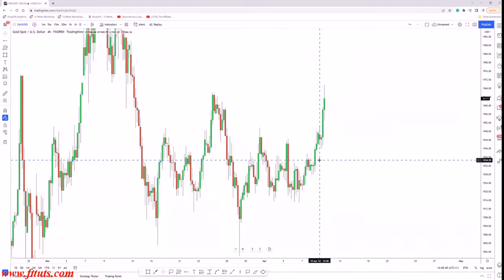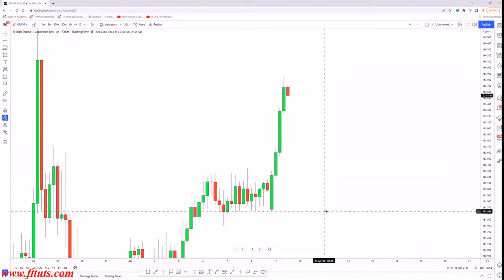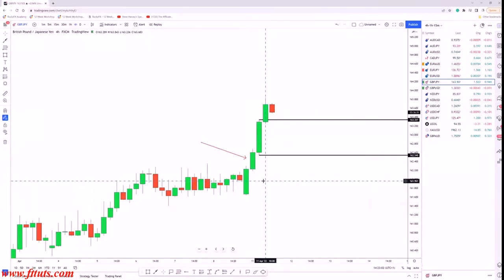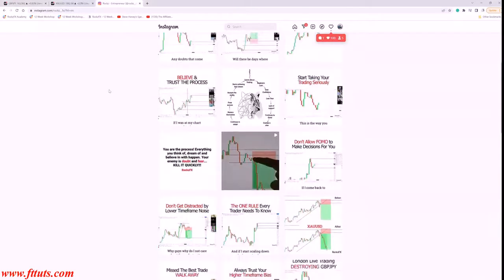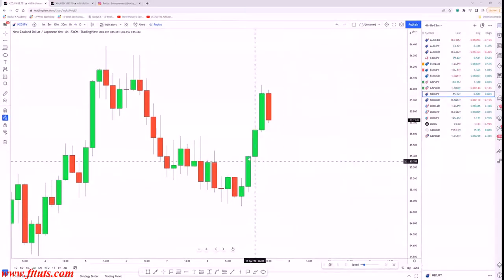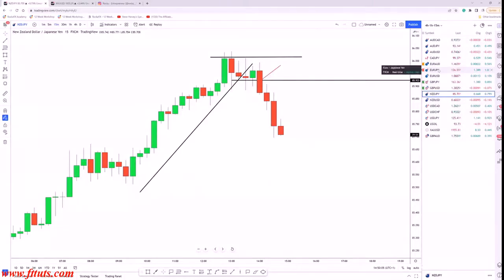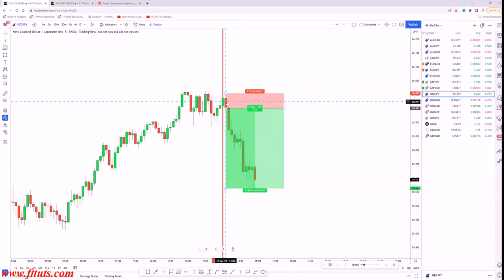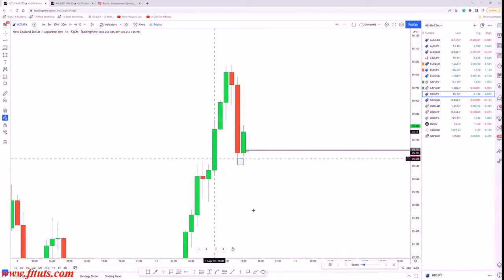Day 1 Fundamentals